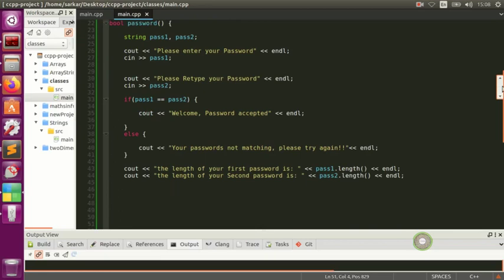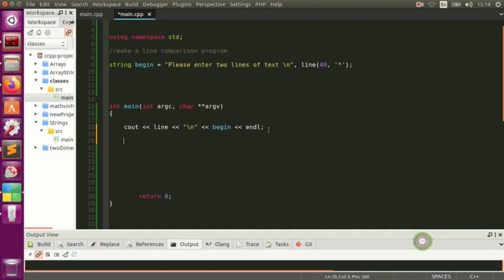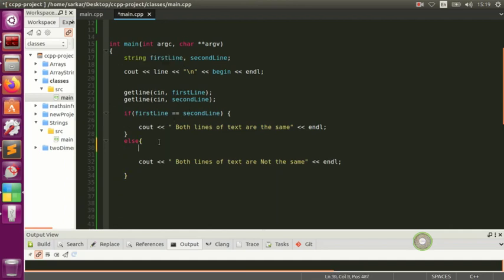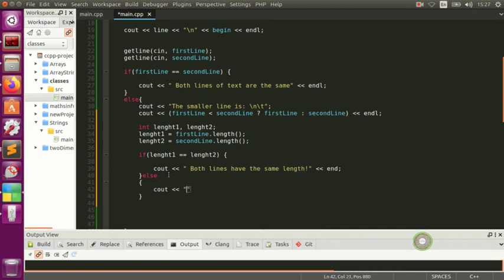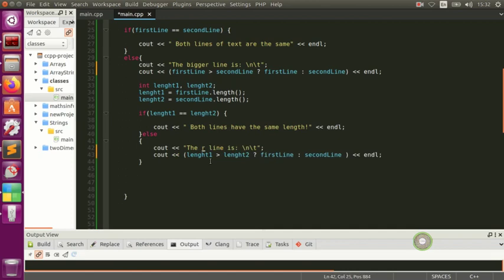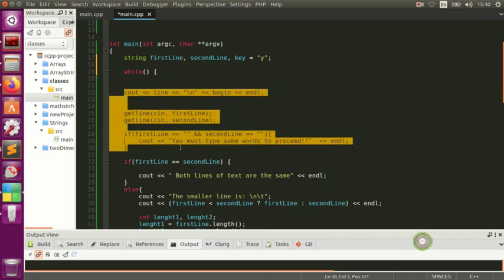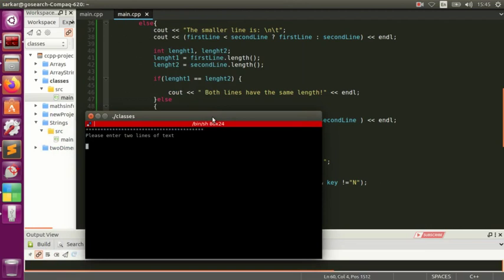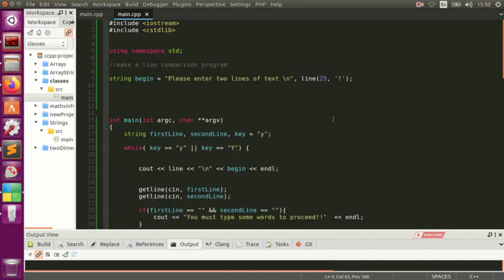Comparing two Lines of Strings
How to compare two lines of strings in C++,